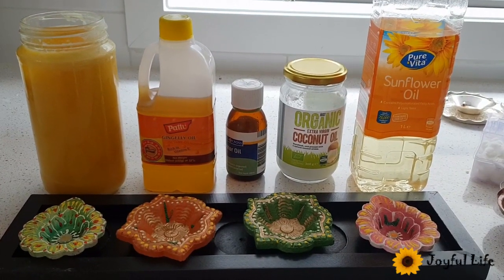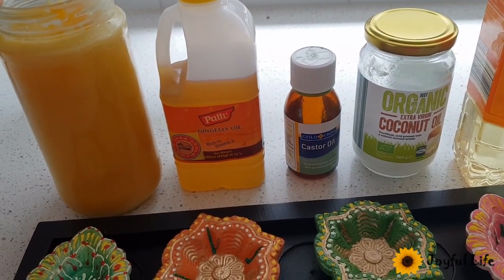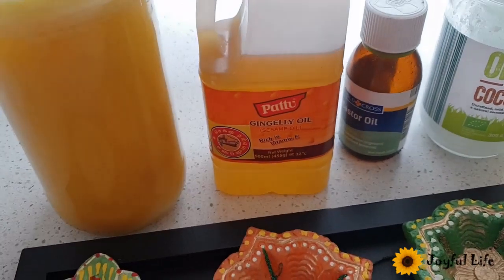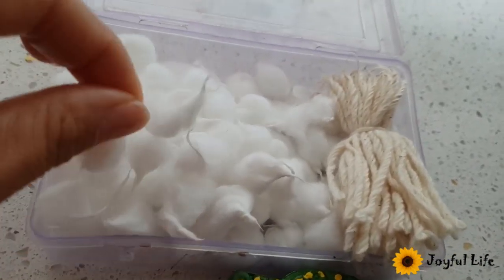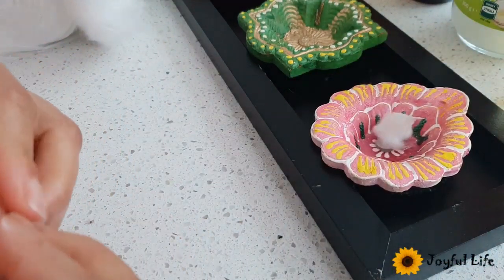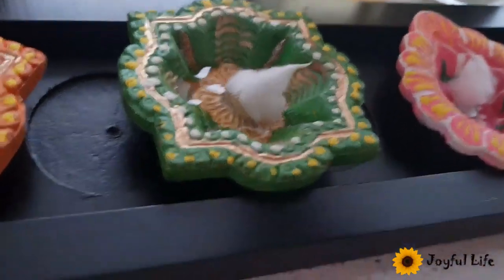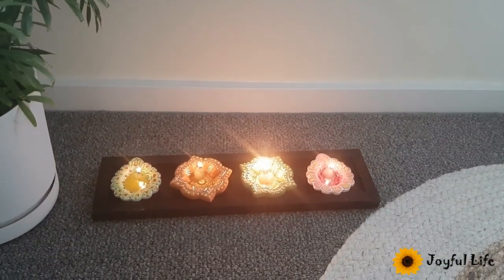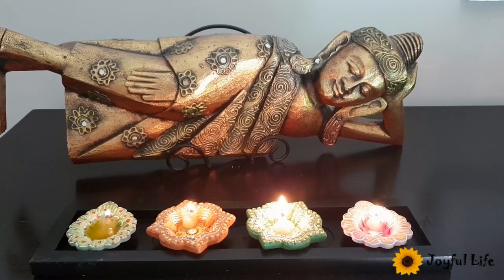Which oil is good for lighting light _ Significanc